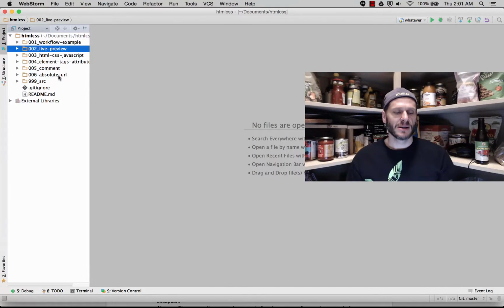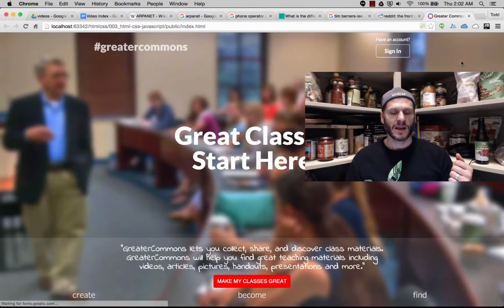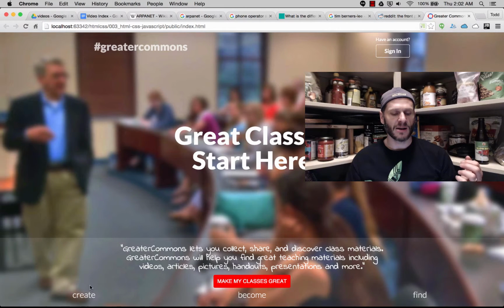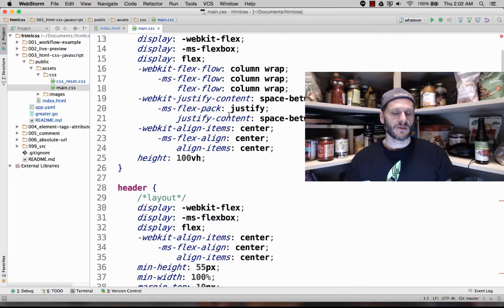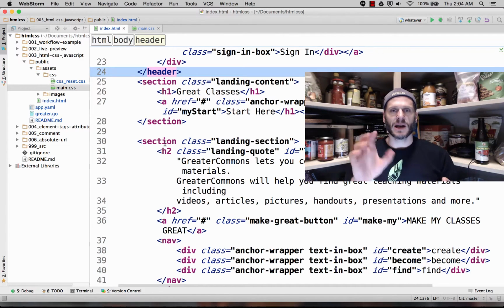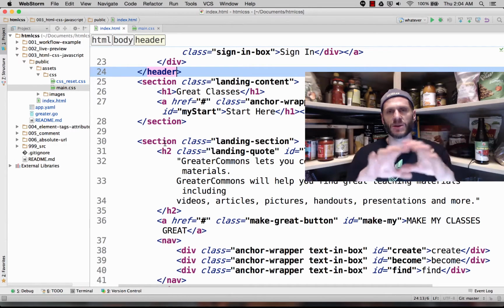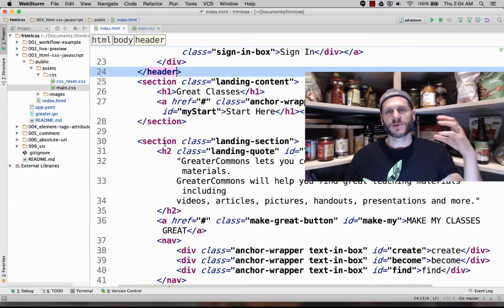17 html css javascript